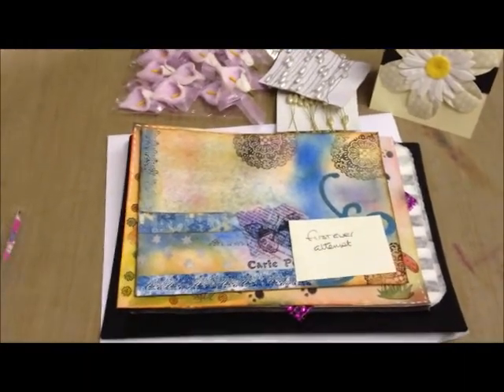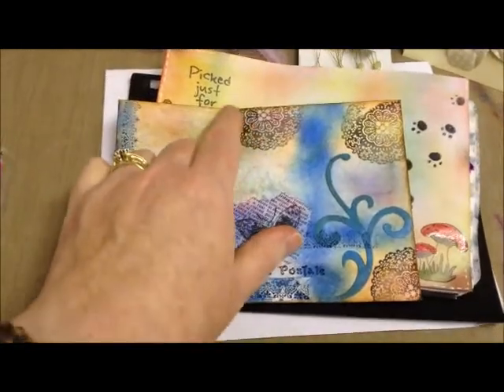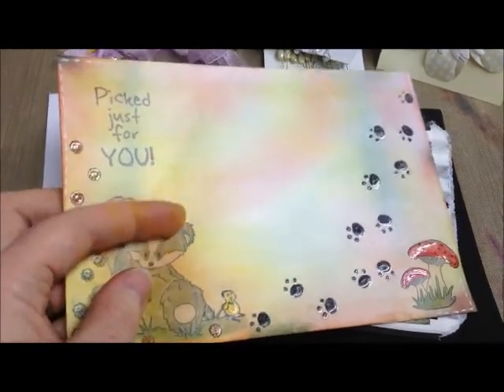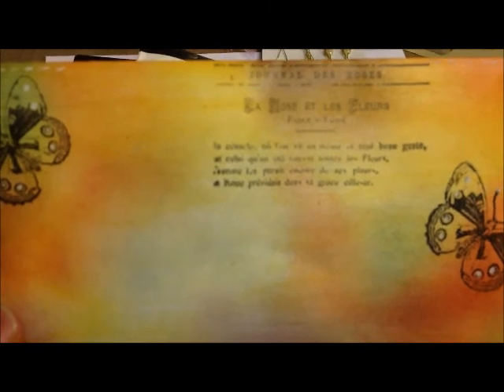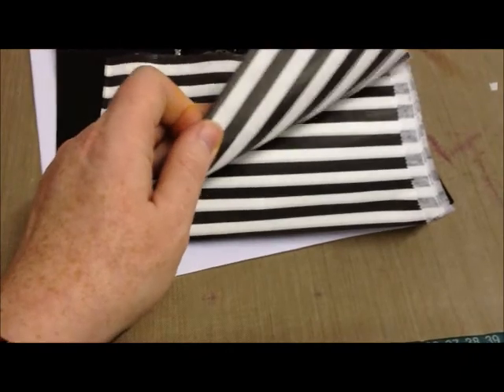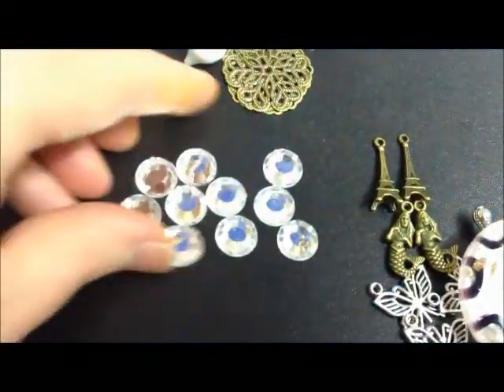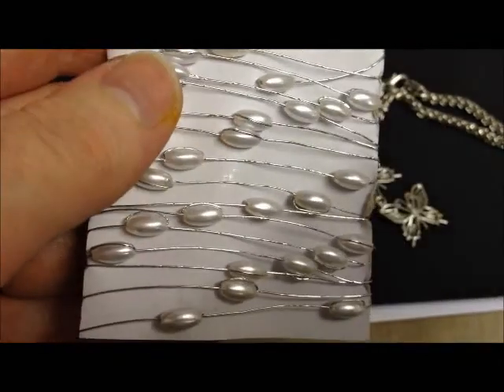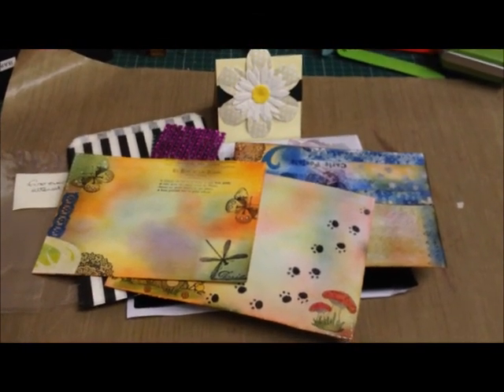UK&Ireland Craft Swaps - Mail Art from Loopyloo501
These are the Mail Art envelopes I recieved from Lou, they are gorgeous love them, thanks Lou for all the goodies too xxx